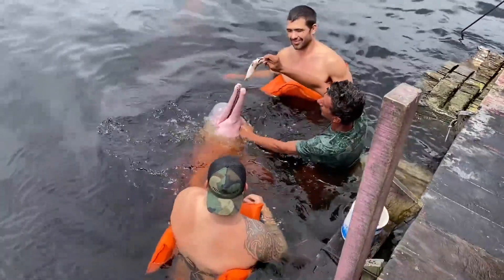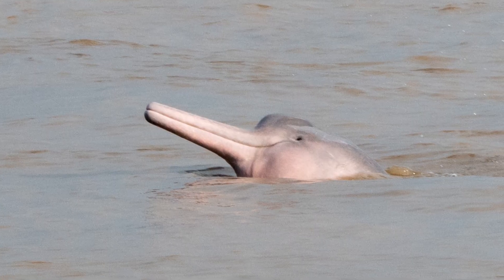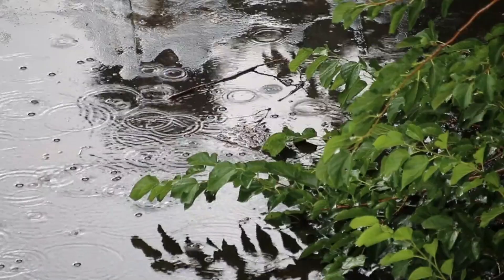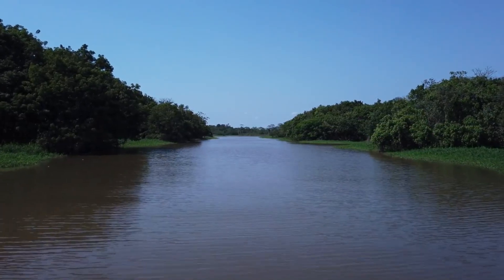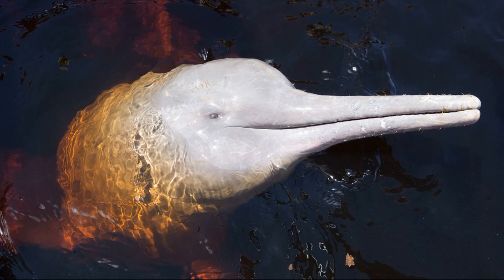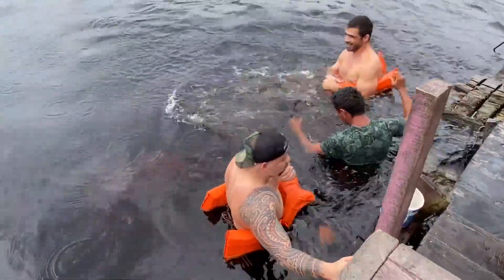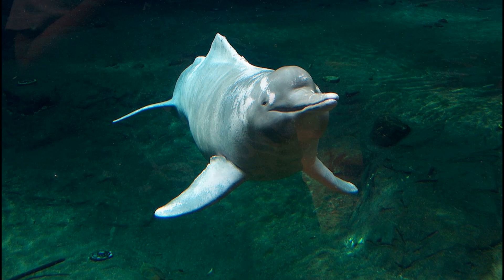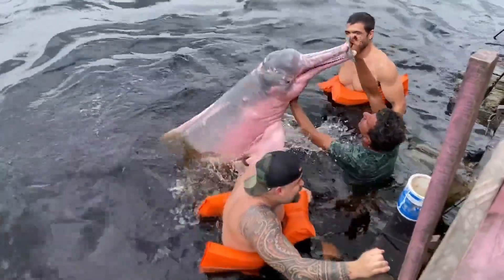Facts: The Pink River Dolphin (Amazon River Dolphin)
Quick facts about this playful and curious pink freshwater dolphin that lives in South America! The Amazon river dolphin (pink river dolphin, Inia geoffrensis, boto, Amazon dolphin). Amazon river dolphin facts!

Perrin, William F.. Encyclopedia of Marine Mammals. Netherlands, Elsevier Science, 2009.
Vanden Branden, Claire. Pink Dolphins. United States, Capstone Press.
Lynette, Rachel. Pink River Dolphins. United States, Bearport Publishing, 2013.